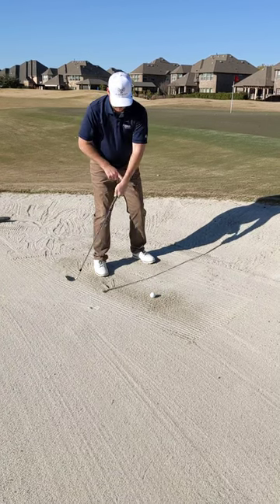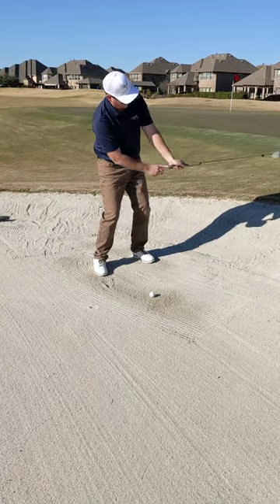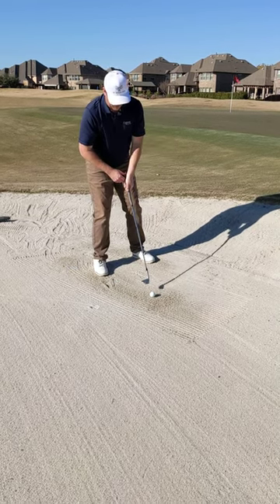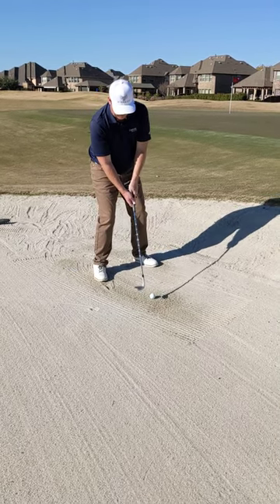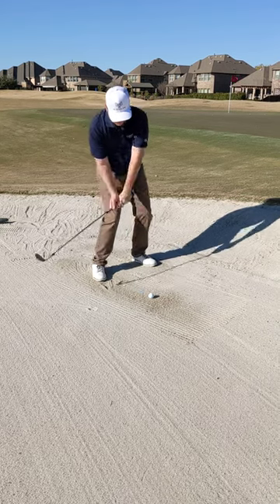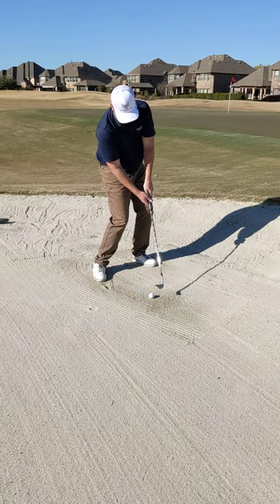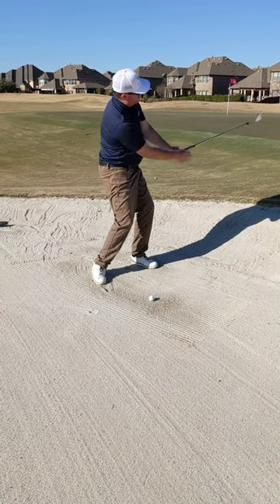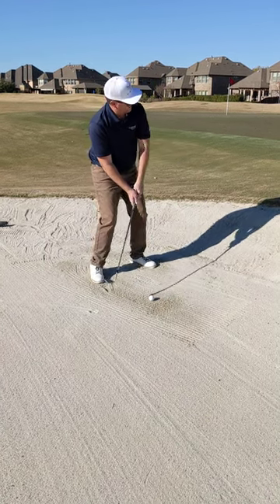#1 Tip for Hitting Out of a Greenside Bunker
When you need to get the ball up quickly and make it stop when it hits the green, you want to avoid getting a leading edge and creating an angle.  That will drive the ball and make it shoot low.  Instead, use the bounce of the club to allow for a soft shot.

Also, leave me comments below if you have questions or if there are other golf tips you would like to see.